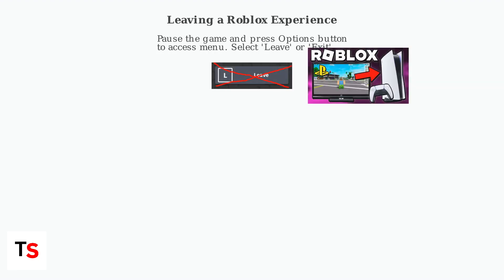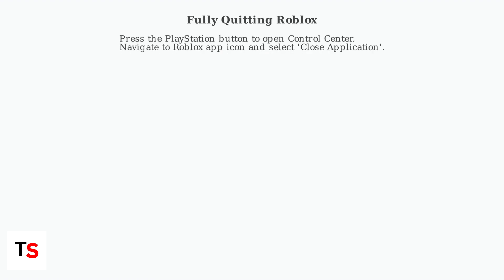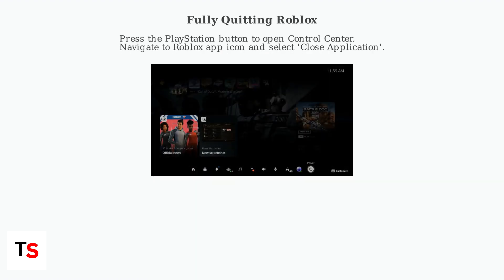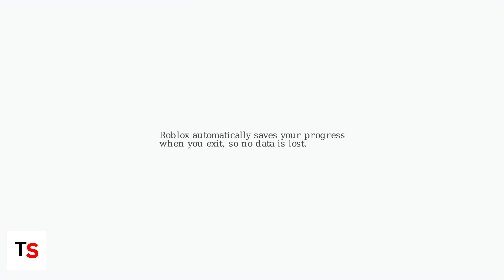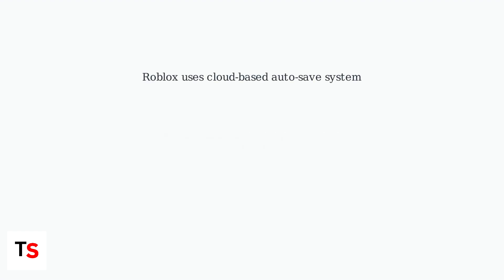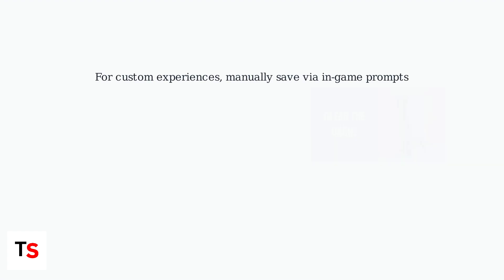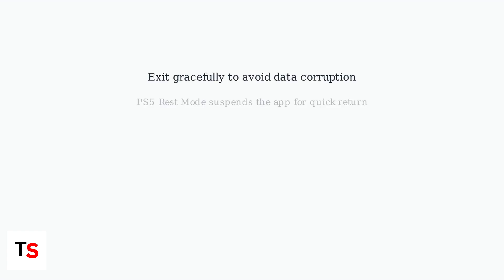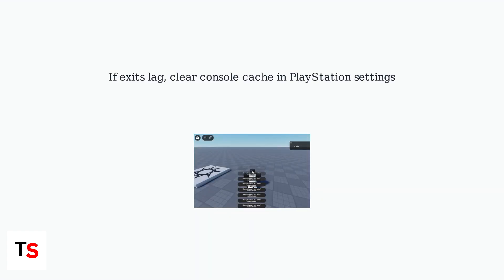How To Exit Or Close A Roblox Game On PS5/PS4 – Leave Experience, Quit App & Save Progress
In this comprehensive tutorial, we guide you through the steps to exit or close a Roblox game on your PS5 or PS4. Whether you want to leave an experience, quit the app, or ensure your progress is saved, this video covers it all.